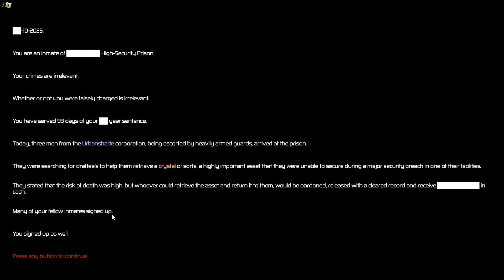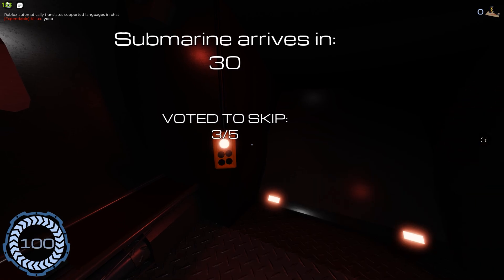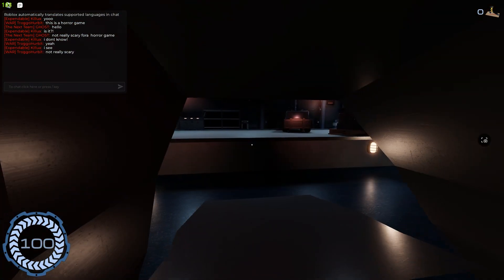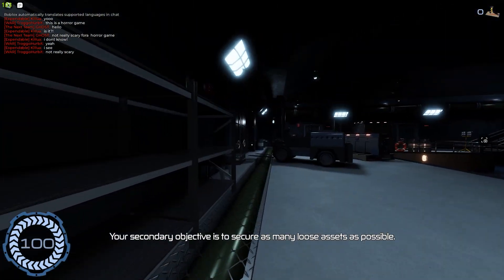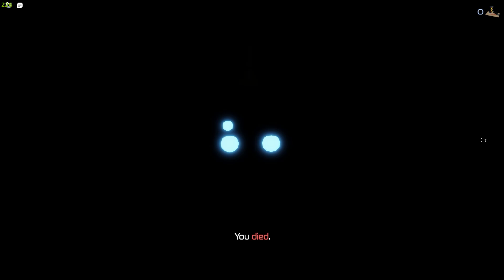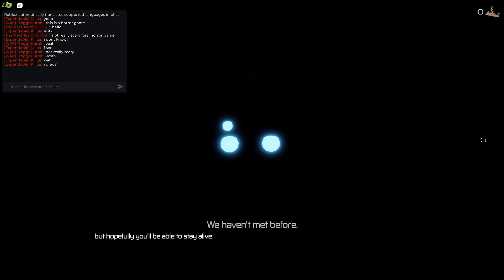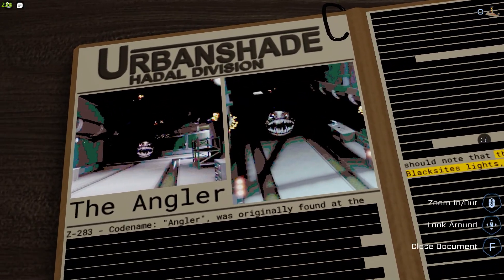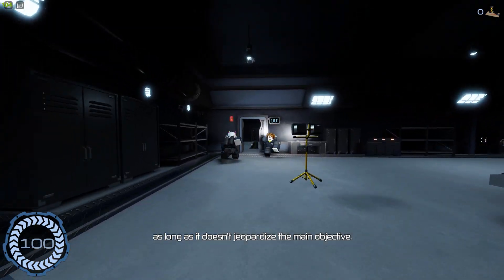ROBLOX BUT IM UNDER PRESSURE...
sub n like thanks